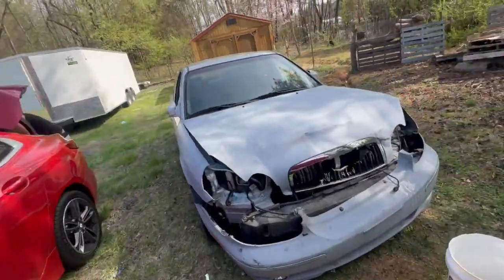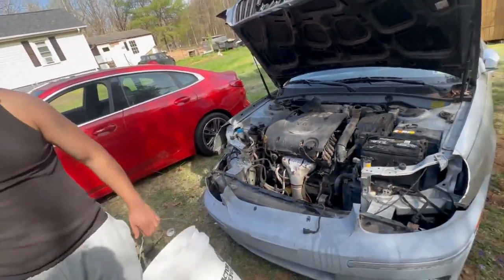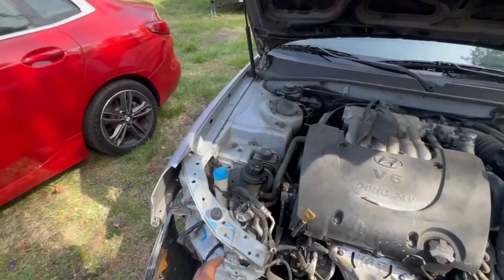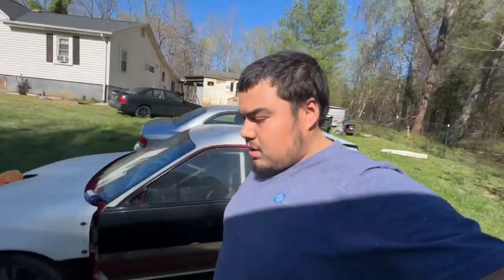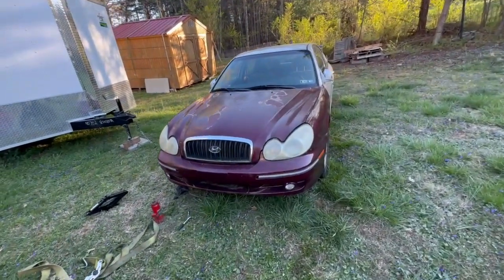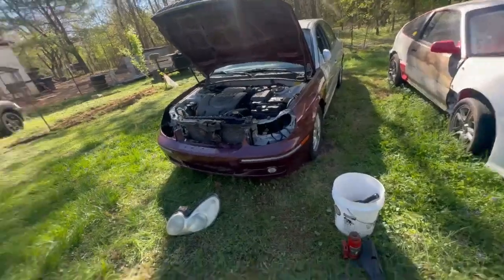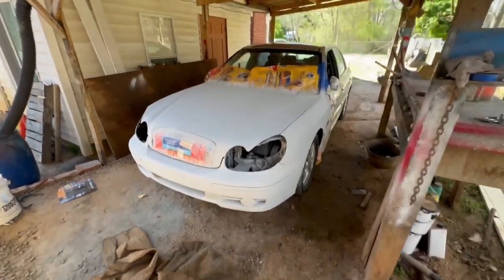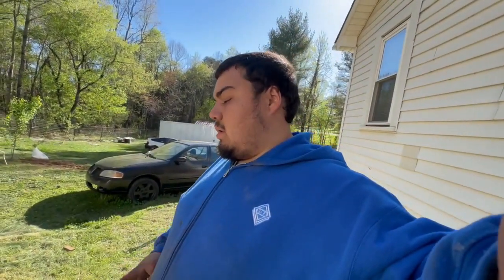My friends girlfriend totaled her car and we fixing it